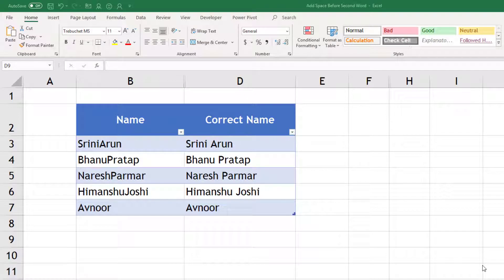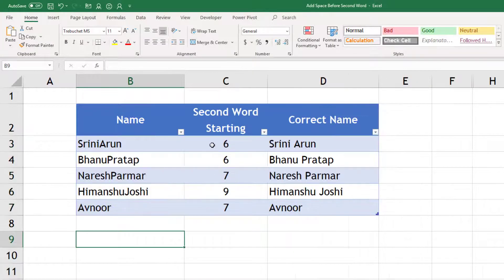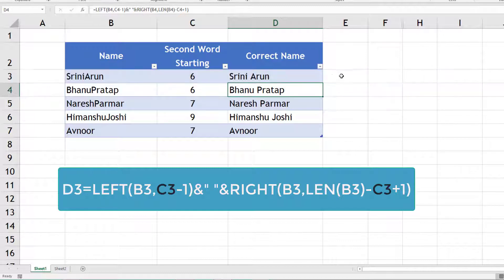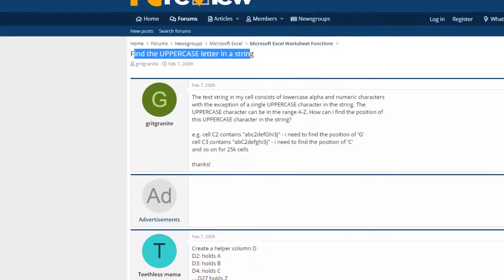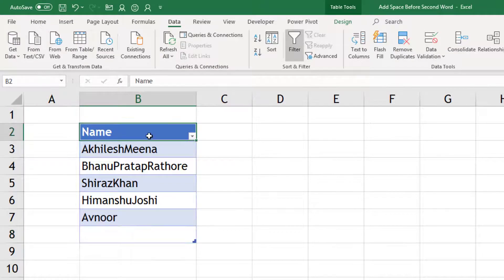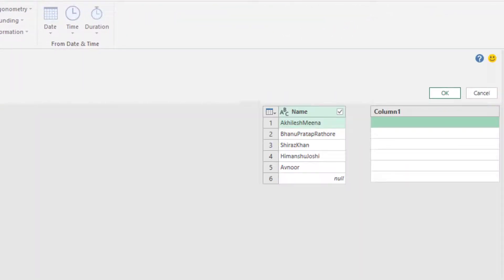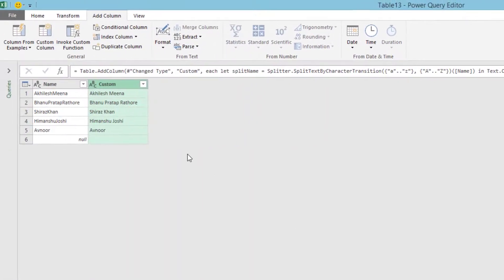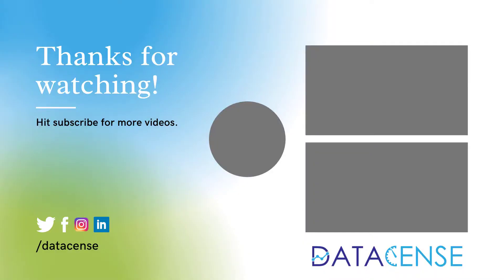How To Add Spaces In Front Of Capital Letters In Excel | Power Query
In this video, we will learn How to Add Spaces In front Of Capital Letters in Excel using Power Query.
This method helps you to avoid complex formulas as not everyone is comfortable with them.

Let me show you an example like this where I have got the various parts of employee's first name, middle name and last names combined like this without any space between them

So, how do you insert space in front of the last name which is starting with a capital letter?

In this example, I am considering these 5-6 names and will show you how to add spaces in front of the capital letters using formula and Power Query

First, let me show you the logic, how we can do this using a formula (get more details on this on DP Tutorial

1 Min Excel: If you enjoy short videos check this section